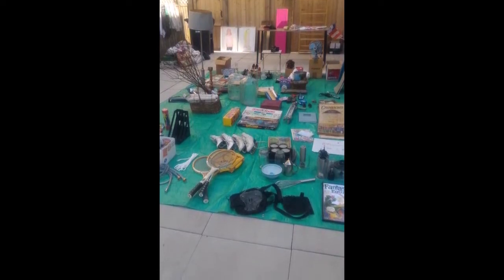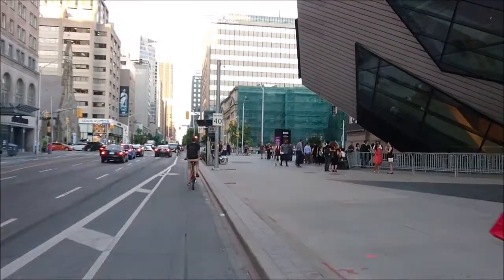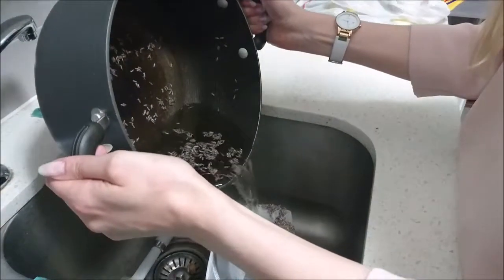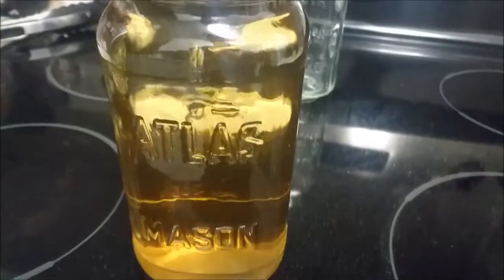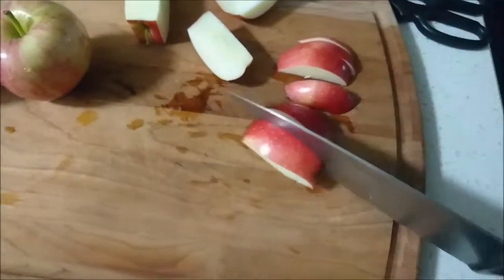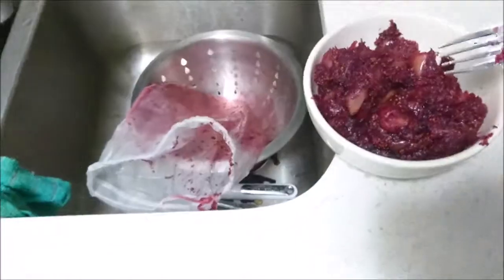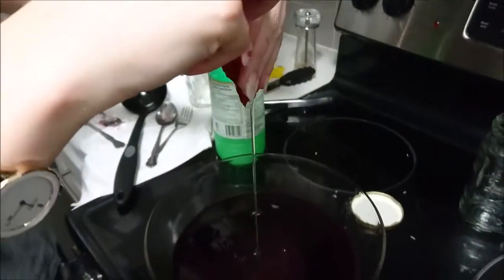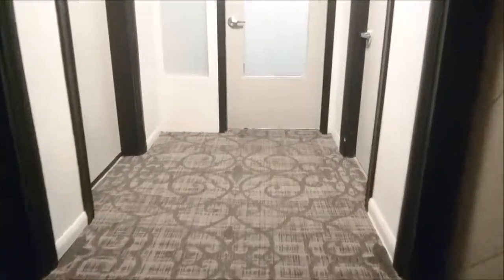Andrew's Quest - Day 523 - Mulberry Jelly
Thank you for supporting the quest: Dawn, Artur, Aaron, Alex, Matt,  Adam and Mike, you guys are great.